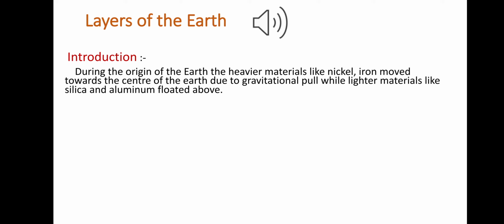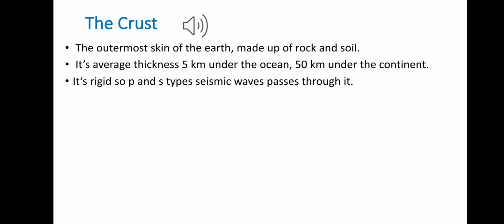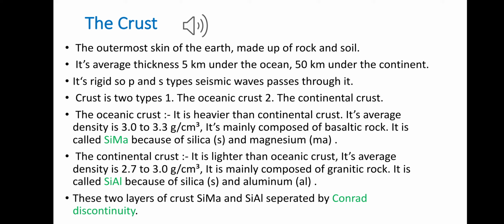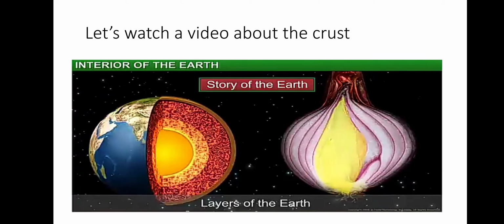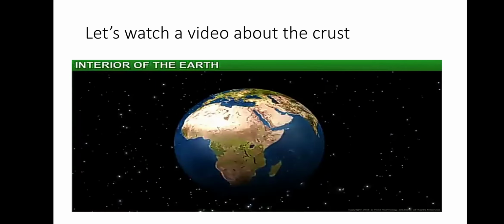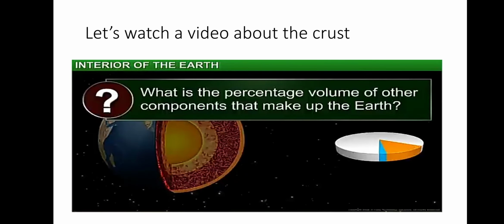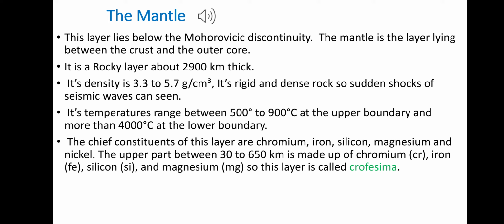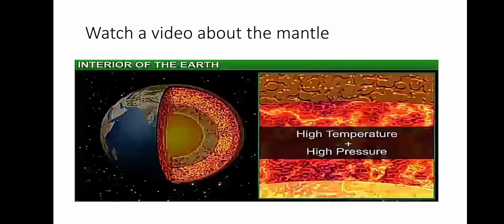Interior of the earth (part -2)